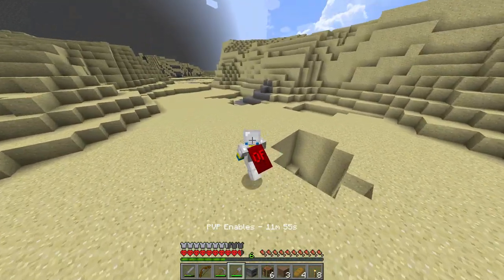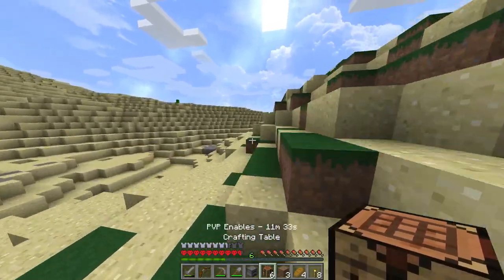Fastest Full Iron — Back in Time UHC: S4E1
Welcome to Back in Time UHC! Ultra Hardcore is a Minecraft gamemode originally created by Guude and the Mindcrack group in which health doesn’t regenerate normally and the last team standing wins.

► Season 4 Gamemode: For the fourth installment of the round, we’ve re-created one of the most famous and well-known settings in history: Ancient Egypt; known for its mummies, pharaohs, the Nile, and the wonder of the great Pyramids. To re-create this, Silhou has constructed an entirely custom map which consists of only desert (with a few oasis' scattered around). Because of the Egyptians reliance on the Nile for their survival, all natural resources in game (trees, food, etc.) have been moved along the Nile, which is a custom river that stretches along an entire axis. In addition, 3 pyramids have been built on the map, for the aesthetic. Finally, the mummies (re-textured zombies) have risen from their tombs and have replaced all other hostile mobs on the map! These mummies can still drop all other mobs' items however.

► Game Info: Golden heads were enabled and healed 3 hearts, absorption was disabled, nether was disabled, ender pearls did not drop from the zombies and horses were disabled. Apple rates were 1%, flint rates were 25%. PvP was enabled Episode 2, and meetup was Episode 7.

-=Players=-

-=Special Thanks=-
Lenboy: Organization, Intro, Trailer
Flouzemaker: Intro Song/Vocals
Leriella: Vocals
PhenomCloud: Emblems/Logo
Pelargo: Renders
Silhou: Custom Map
TommySX: Hosting/Gamemode Creation
Sirples: Spawn